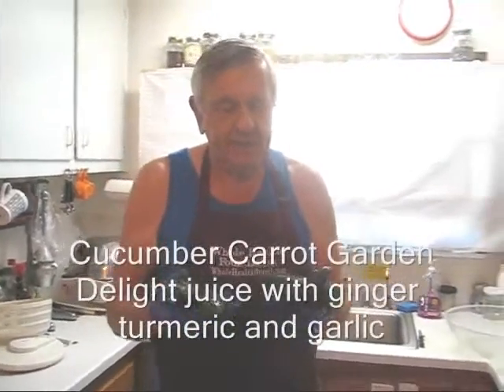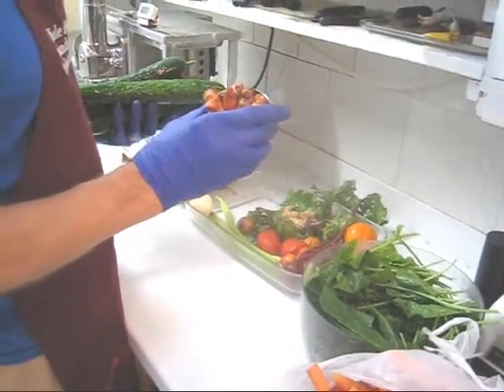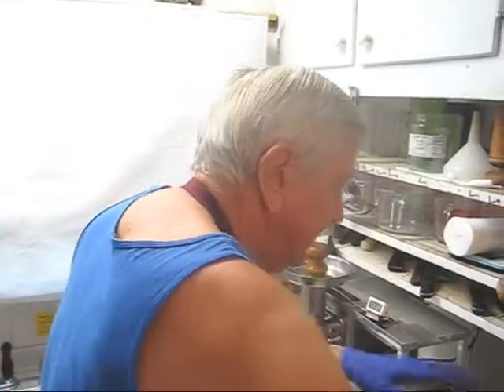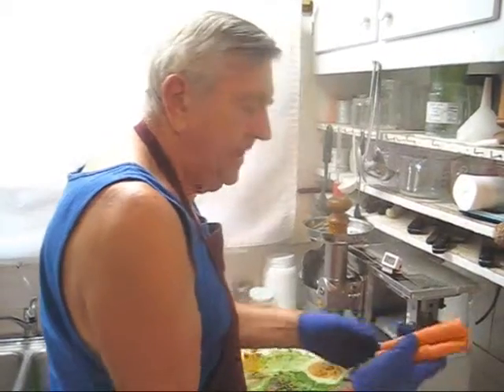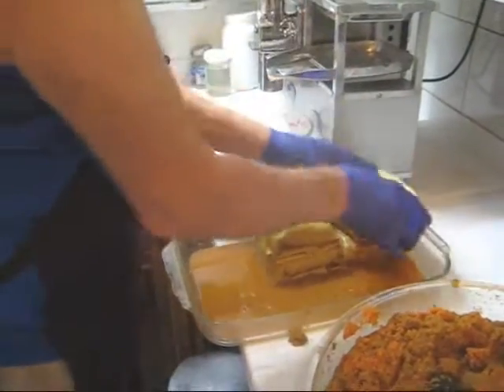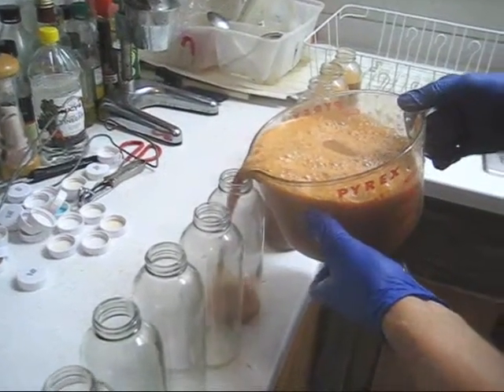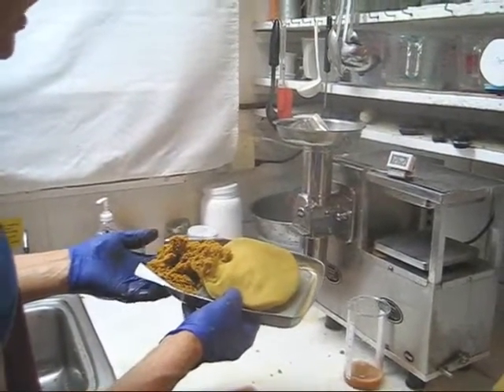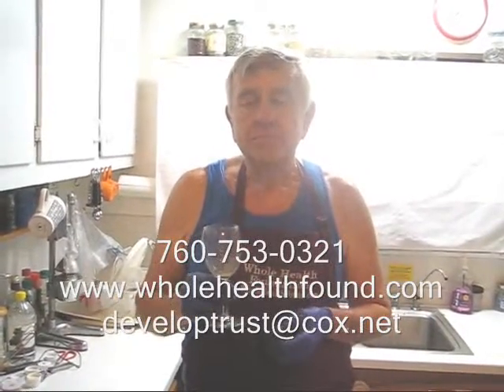High pressure accident making Cucumber Carrot French sorrel juice A Norwalk juicer alternative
This video demonstrates an accident that can happen from high pressure when making juice.
The Whole Health Foundation premium juicer is like a Rolls Royce or compared to a stock Chevy or Ford car.

If you think my videos have been helpful please support my work by referring your friends to me to buy a WHF premium juicer or improved Norwalk juicer and purchasing your juicer supplies from me if you need juicing cloths, organic bamboo liners, beverage bottles or even another new